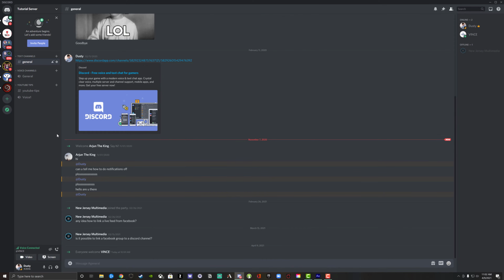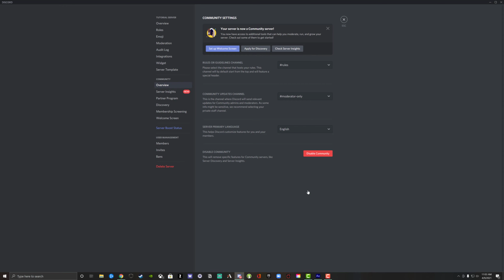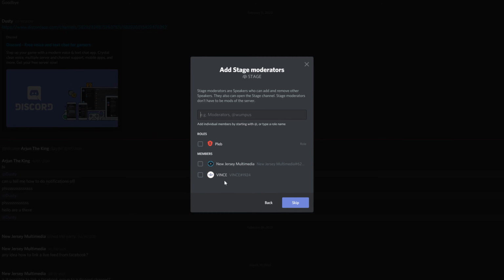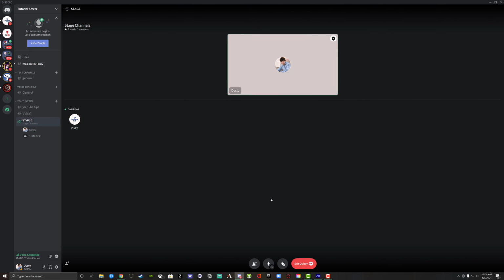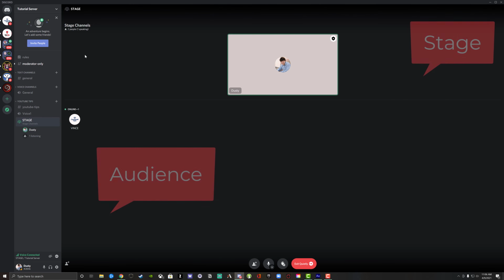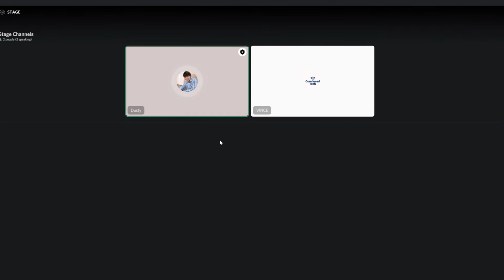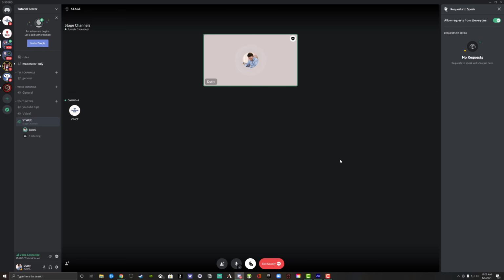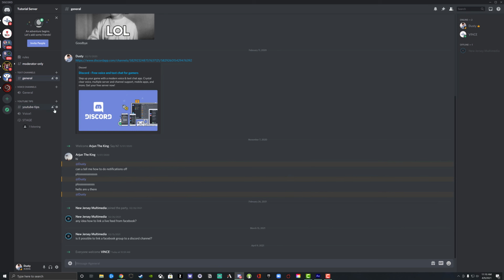How To Make A Stage Channel On Discord - Full Tutorial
In this video tutorial, I show you How To Make Stage Channel On Discord. With the new Discord stage channel feature, you are able to create virtual stages for people to speak on and have an audience that can ask questions and be brought on stage.

Start: 0:00
Enable Community Settings: 0:25
Create The Stage Channel 1:40
Add Stage Channel Moderators 2:10